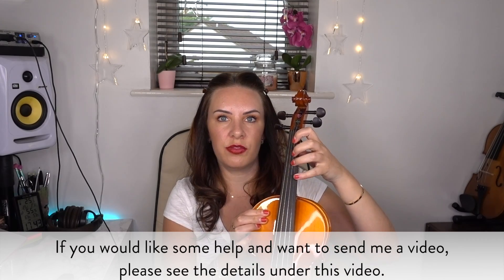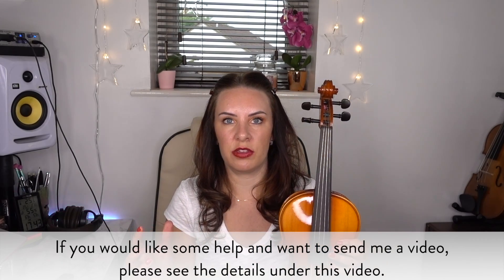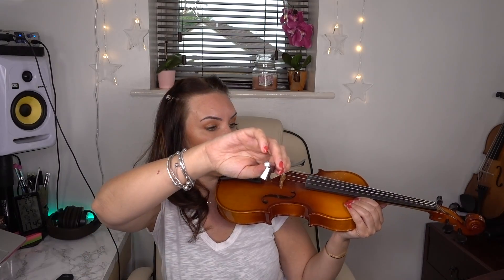Alison Teaches | Masterclass | Get better intonation on violin #15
Do you have a problem or a technical issue, or just need a little help?
Then send me in your video and I will make a video responding to it, to help you and others who may have the same issue.

- PLEASE, NO BEGINNERS LOOKING FOR HELP AFTER A FEW WEEKS OF STARTING as this will not benefit a wide enough audience.

Here is the playlist of the other videos in this series as there may be an issue I have already covered that can help you

I can't guarantee that all videos will be featured, but I will do my absolute best.
**IMPORTANT - PLEASE FILM IN LANDSCAPE**
You can send me videos on:
- piano or violin.
- any technical issues, or problem areas.
- improvement on how to polish a piece you are working on.
- general overall improvement on your playing - PLEASE NO BEGINNERS LOOKING FOR HELP AFTER A FEW WEEKS OF STARTING